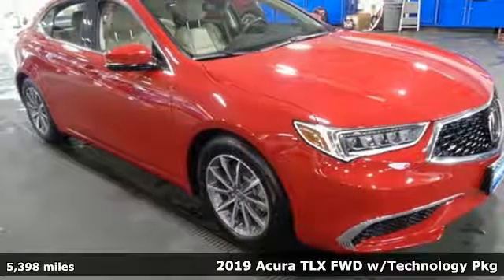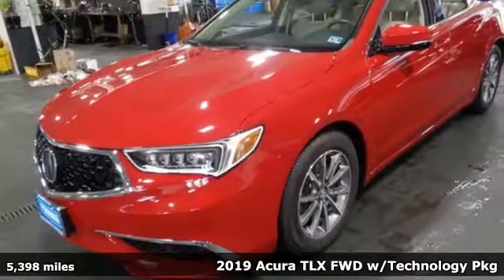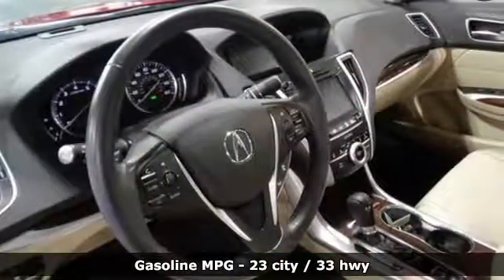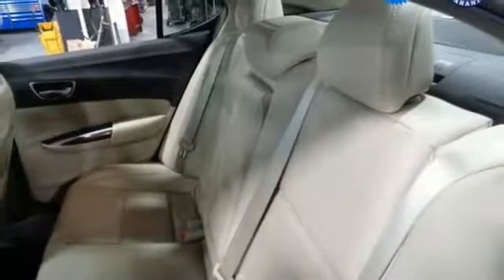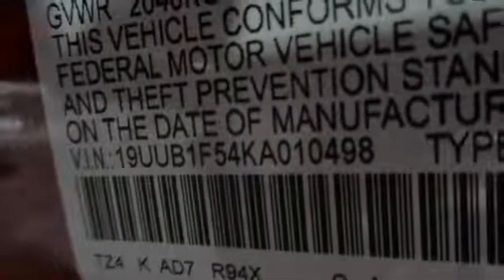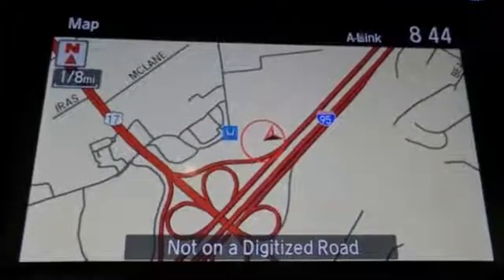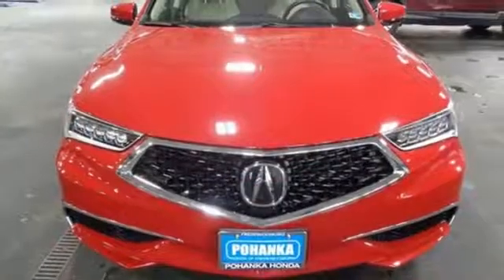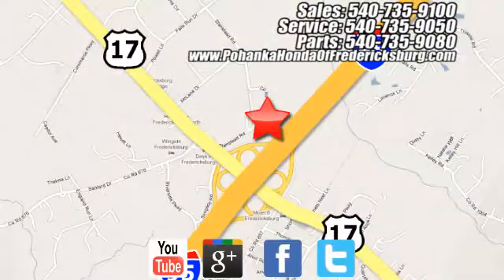Used 2019 Acura TLX Fredericksburg VA Richmond, VA 19H667B - SOLD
Year: 2019
Make: Acura
Model: TLX
Trim: 2.4L Technology Pkg
Engine: 2.4L DOHC 16V
Transmission: 8-Speed Dual-Clutch
Color: Red
Interior: Parchment
Mileage: 5398
Stock #: 19H667B
VIN: 19UUB1F54KA010498
CARFAX One-Owner. San Marino Red 2019 Acura Priced below KBB Fair Purchase Price! TLX 2.4L Technology Pkg w/Technology Package FWD 8-Speed Dual-Clutch 2.4L DOHC 16VbrbrRecent Arrival! 23/33 City/Highway MPGbrbrbrAll prices exclude taxes, title, license, and dealer processing fee of $799.00. Published price subject to change without notice to correct errors or omissions or in the event of inventory fluctuations. All features not on all vehicles. Vehicles shown are for illustration purposes only. MPG is based on 2017 EPA mileage ratings. Use for comparison purposes only. Your mileage will vary depending on driving conditions, how you drive and maintain your vehicle, battery-pack (hybrid only) and other factors.

Address:
60 South Gateway Drive